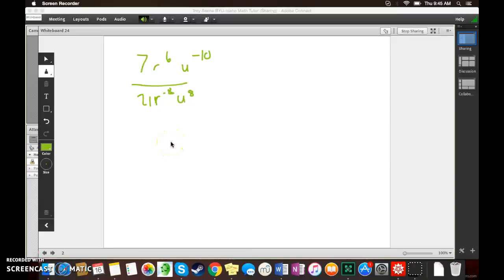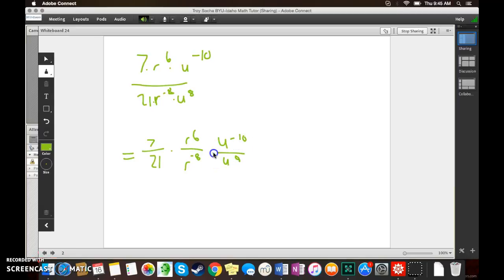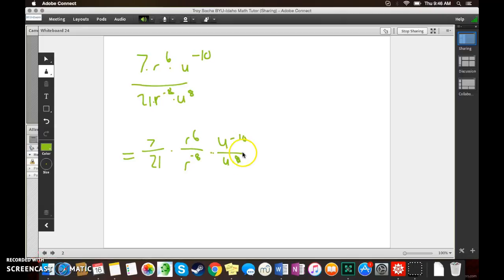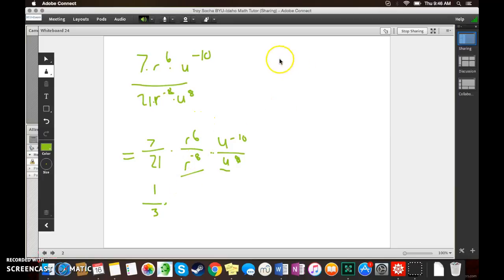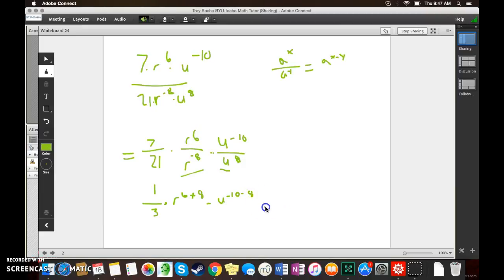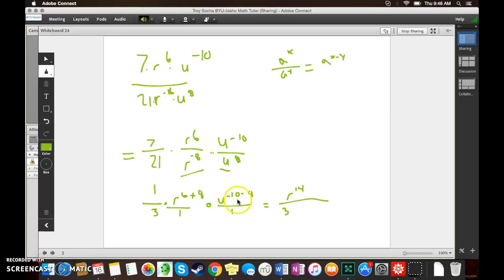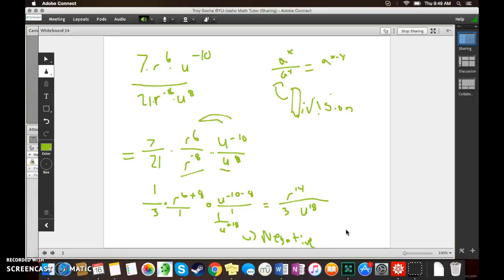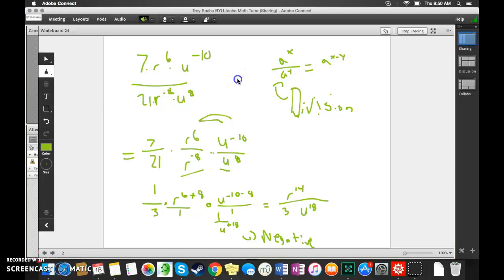Problematic Negative Exponents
CP